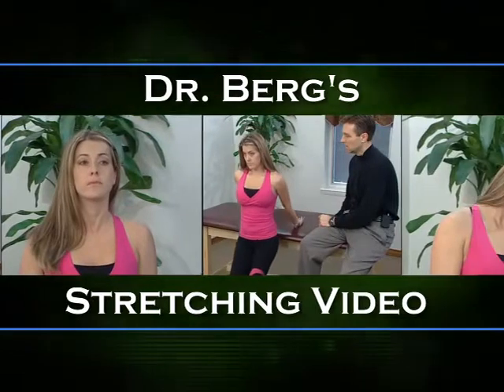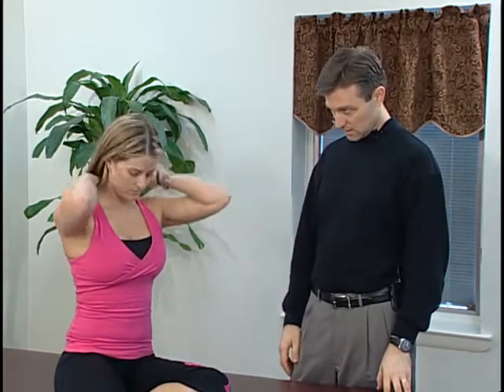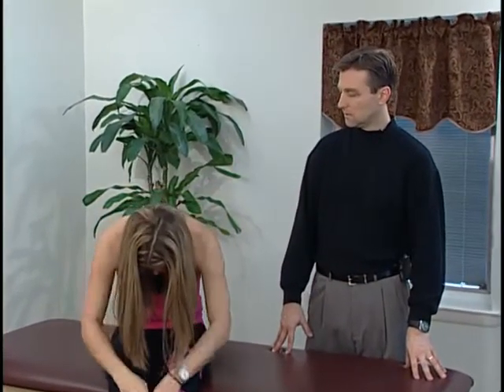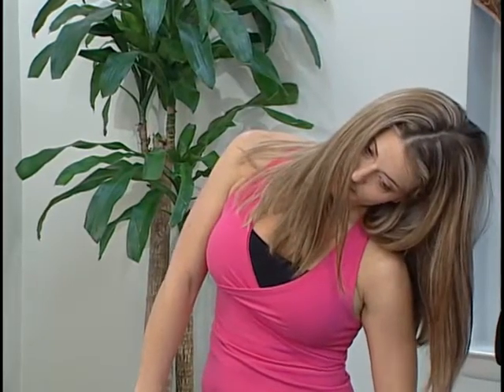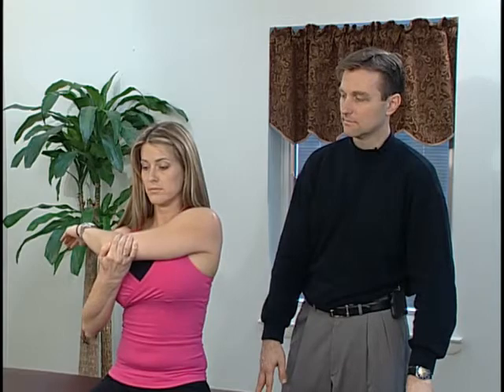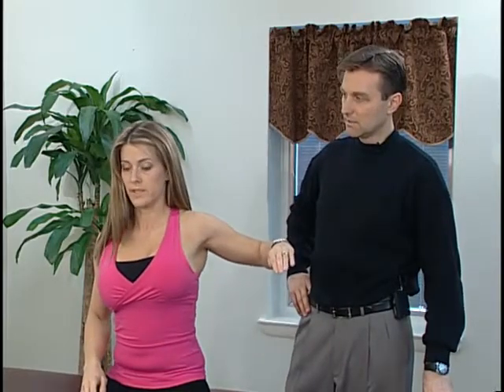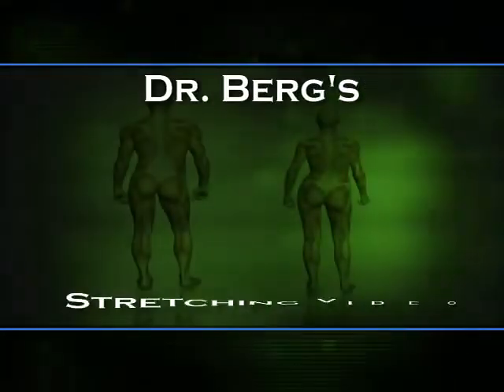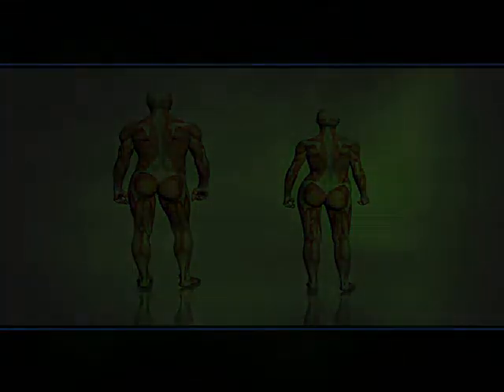Dr Berg's Instructional Video on Proper Stretching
Stretching a chronically tight muscle will keep the muscle chronically tight.

Most stretching exercises traditionally do this but this approach is essentially ineffective.

The reason for this is a bit complex, but to keep it simple just realize that the body always works with two muscles constantly opposing against each other. If one tightens, the other will loosen.

To "loosen" a tight muscle, stretch its opposing muscle (the one that is looser). For example, turn your neck to one side then the other. Which is tighter? Turn your neck to the looser side (holding the stretch for a few seconds) then turn your neck in the direction that was more restricted is a little "freer". You could do the same experiment with the head forward then back.

 Dr Berg demonstrates this innovative approach that creates more flexibility with longer lasting results.

It provides further examples of how the techniques are used.